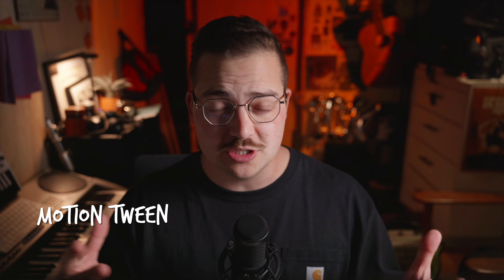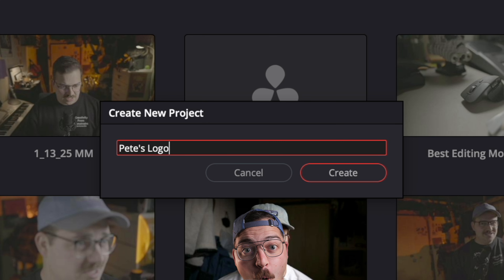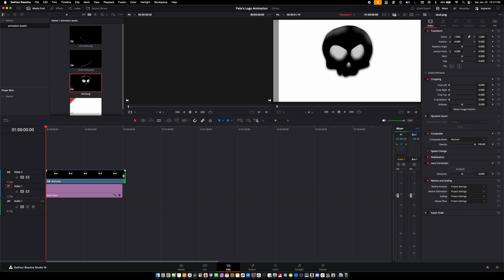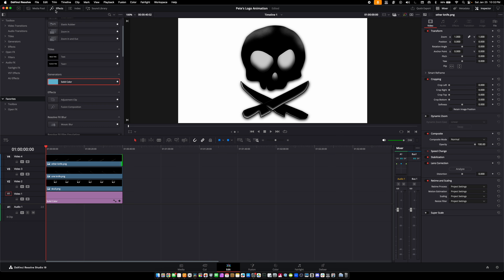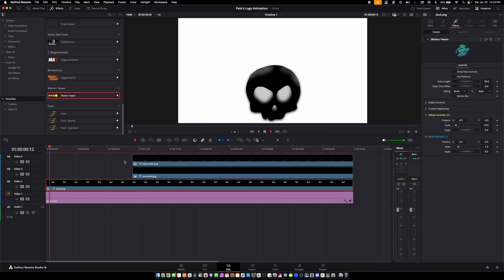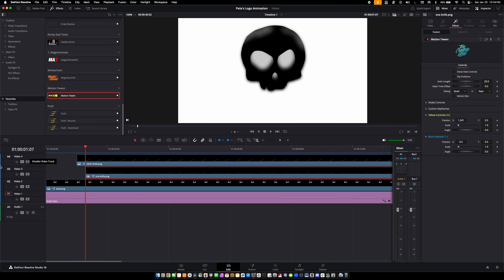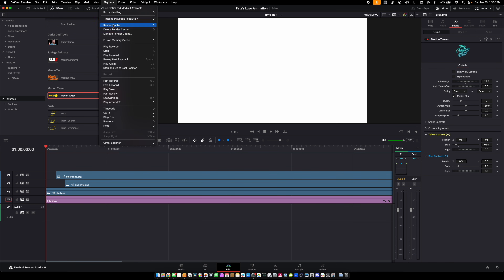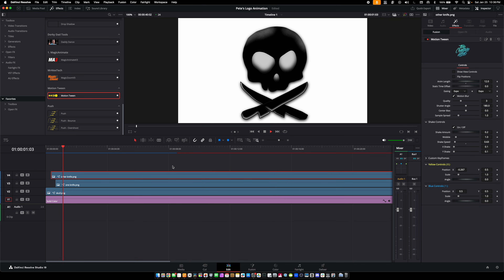it is just TOO EASY... the best DaVinci Resolve Plugin